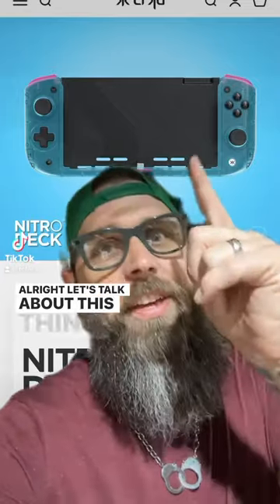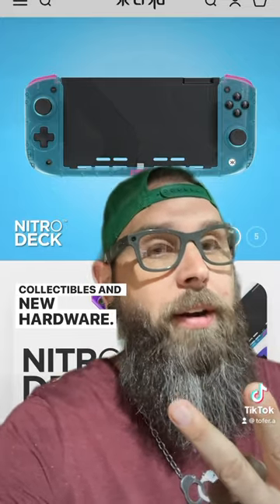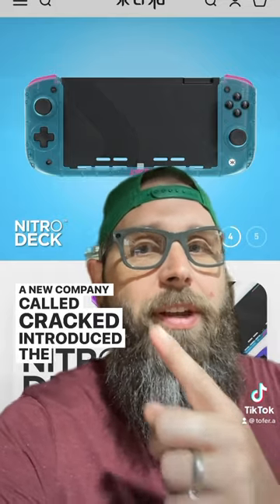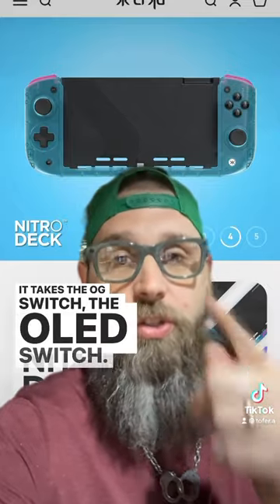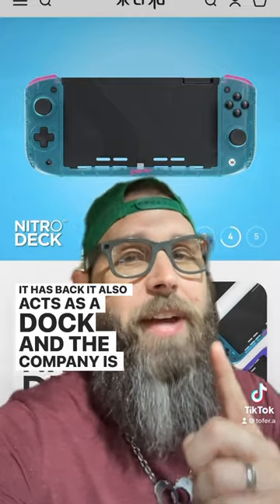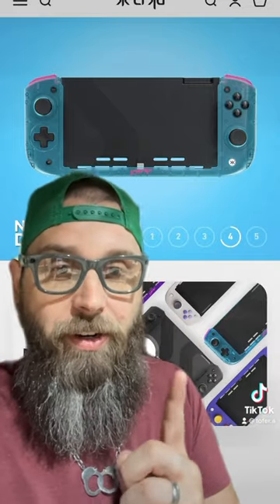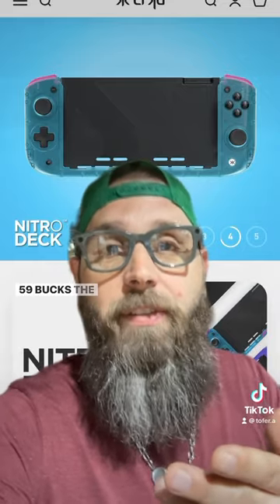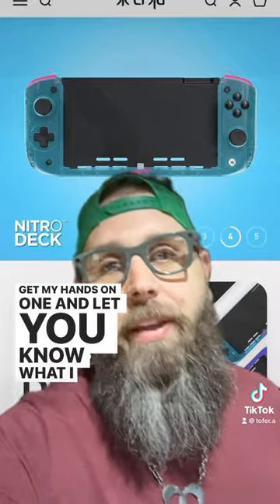A NEW way to play your SWITCH?!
What is THIS?! today a new company called @crkdgg announced a new way to play the switch. It’s called the nitrodeck and it looks AWESOME. can’t wait for the limited drop. Pre orders went up today.